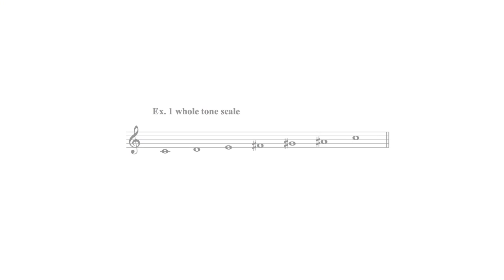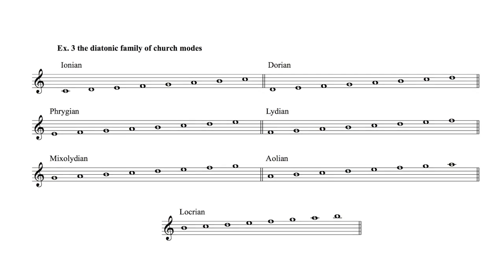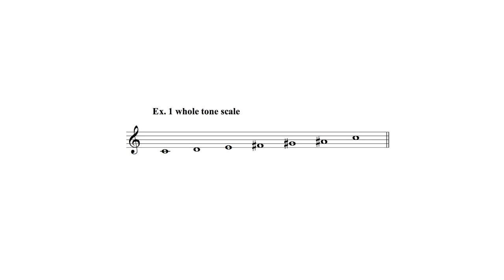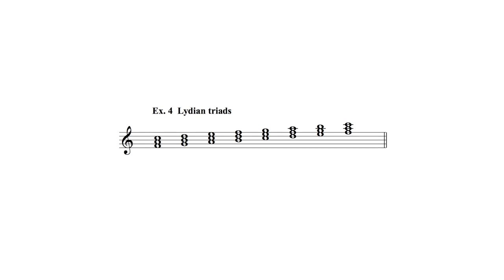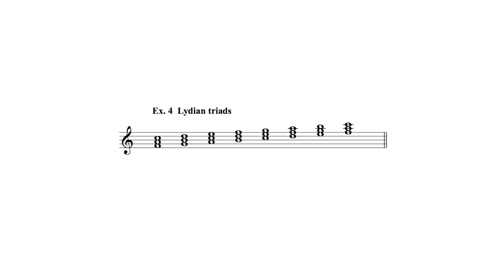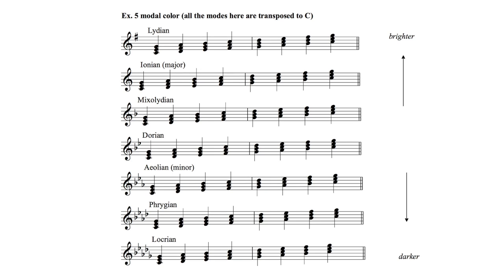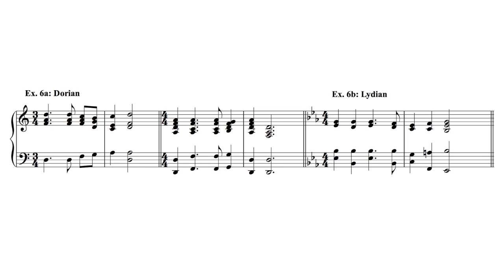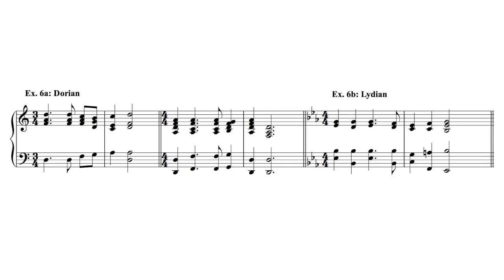Modern Harmony - Lesson 2: Modes and Tonality (part 1)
Here is the PDF with all the examples